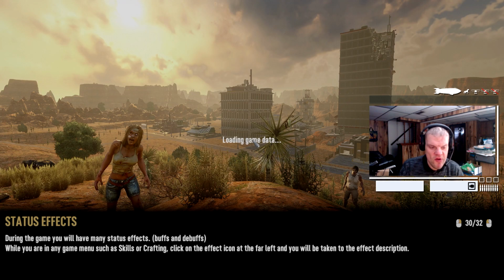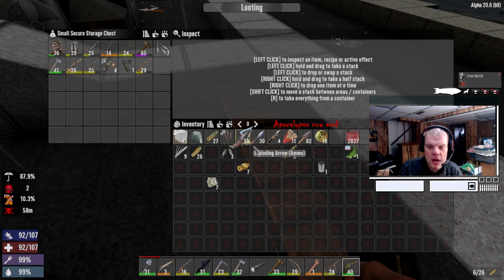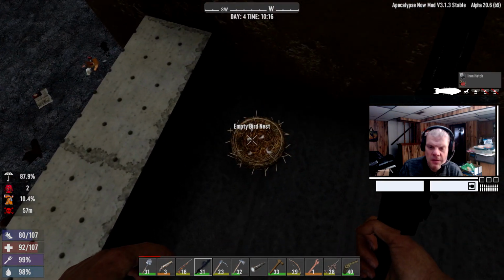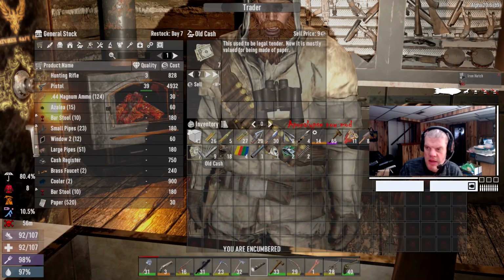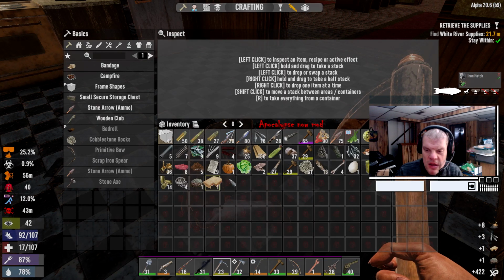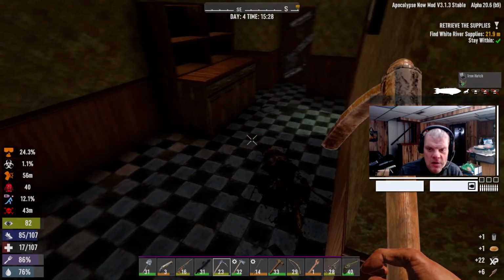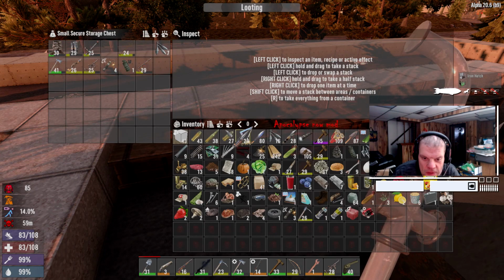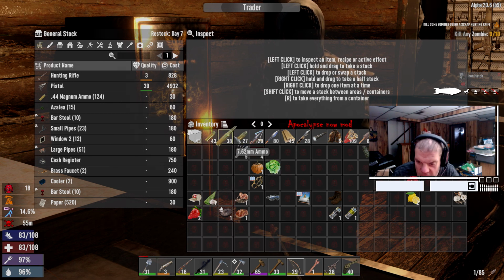WedgeBob Plays 7 Days to Die - Apocalypse Now - Apoc12K Excursions - Day 4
Good evening, everybody!  WedgeBob here, Survival_Panda!  Tonight, we are going to play 7 Days to Die with the Apocalypse Now mod.  Here, we will be on Day 4 of the Apoc12K map, where we will be situated by Trader Hugh's neighborhood.  We will be taking on new quests, exploring and looting POIs near our base, and taking on zombies at will.  With this in mind, let's buckle up, let's full send, and let's get in here and have fun this evening!  UwU!!